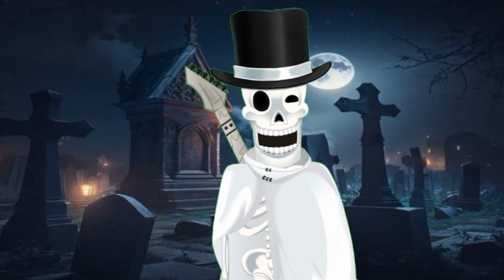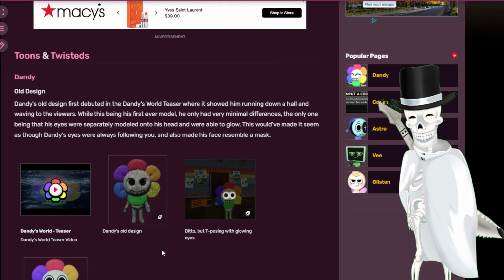This SECRET Revealed Dandy's World Update Info...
I honestly had no idea this video even existed. Glad we could watch it together